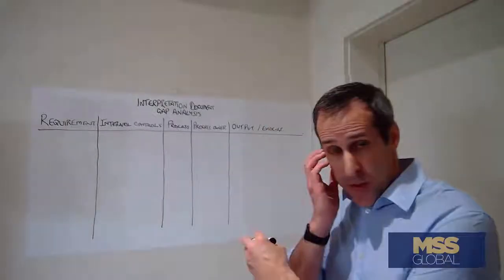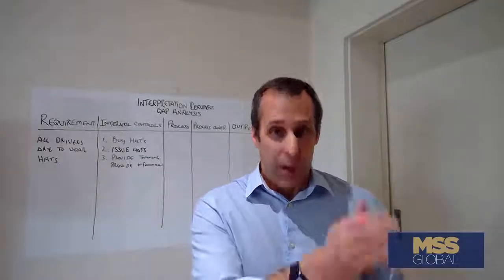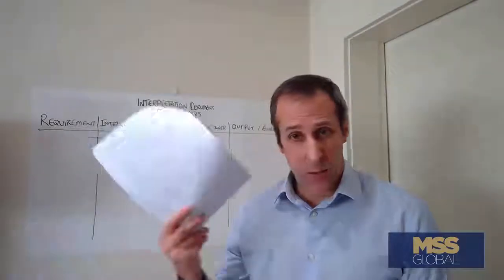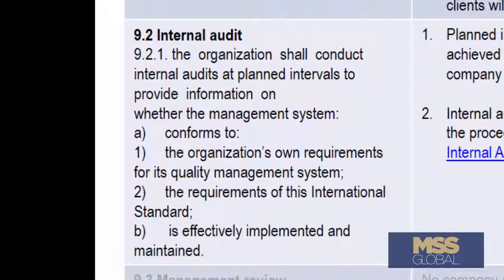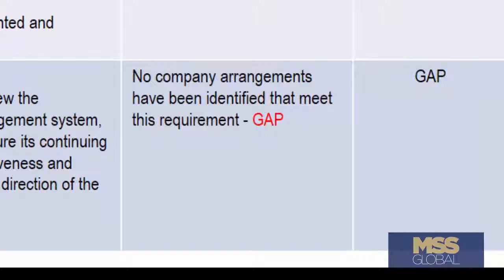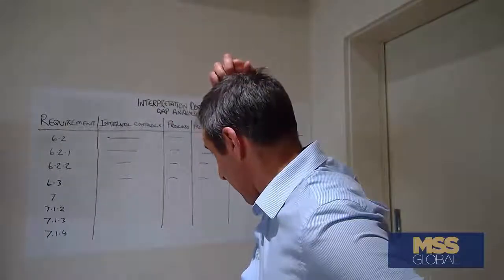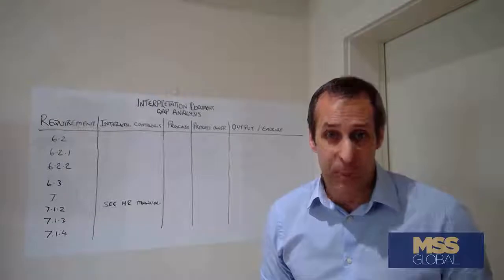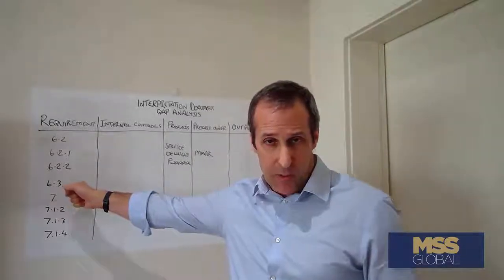Conducting a Gap analysis and creating an Interpretation Document